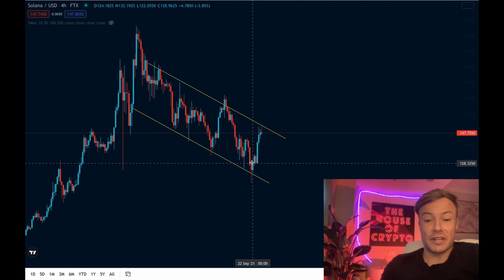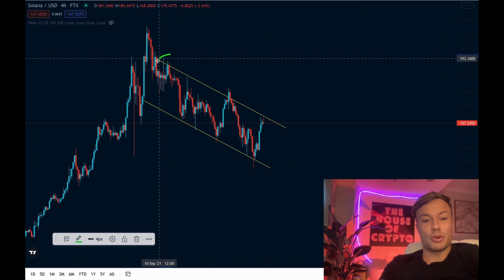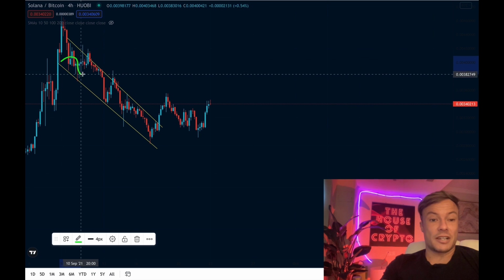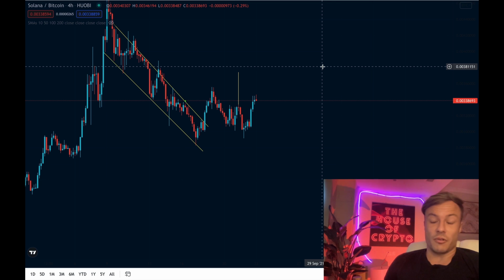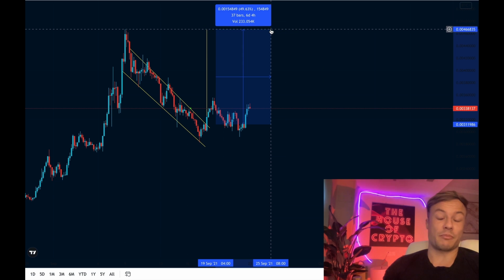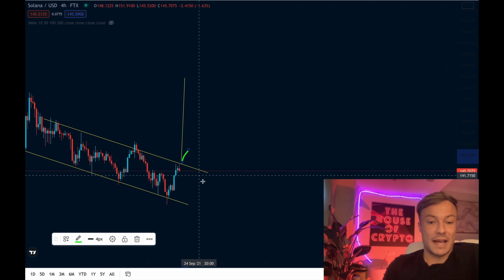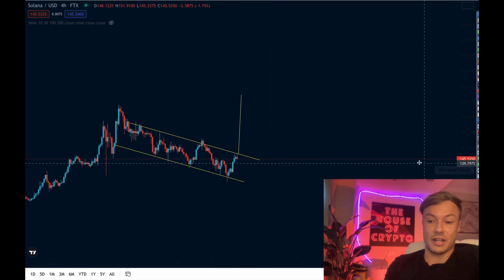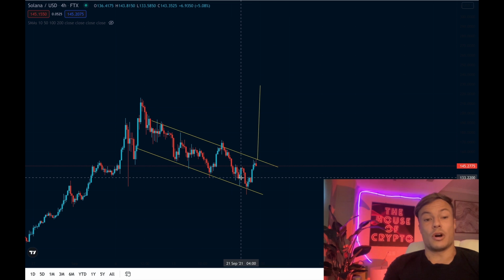Solana Crypto Price Update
The Solana price has been showing signs it could be ready to reignite a huge Bull Trend!

In today's solana update today we look at the latest sol price as well as sol chart analysis and sol vs btc chart. Will solana be able to break out of the descending corridor that the solana price has been stuck in for a while since sol last hit an all time high or is it due to take another leg down to the downside.